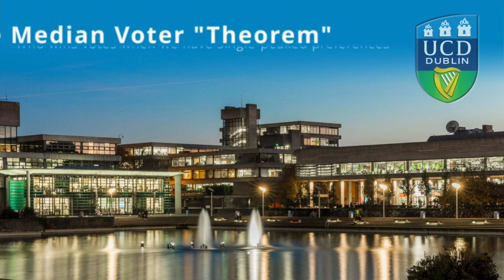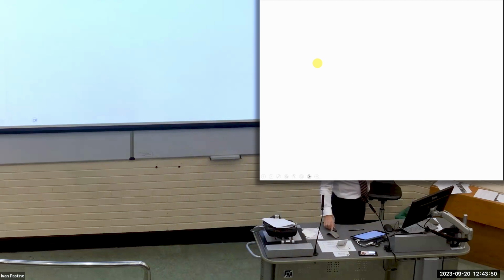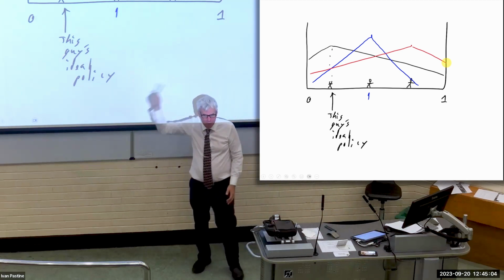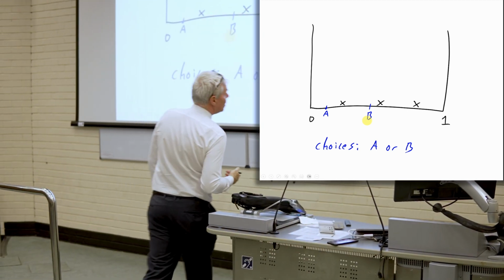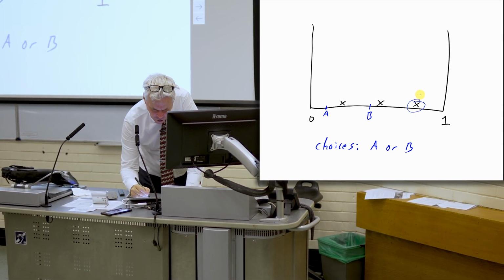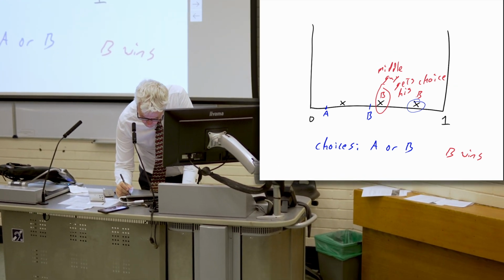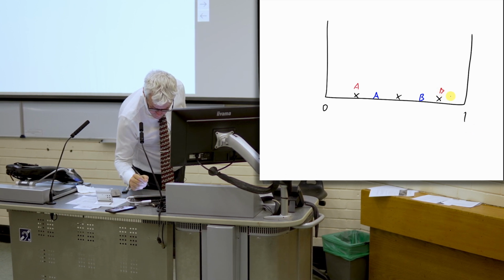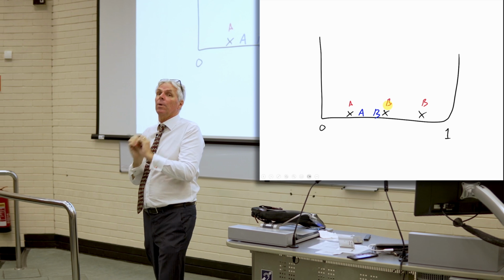The Median Voter Theorem -- Political Economy 2023 - Week 2 Class 2C